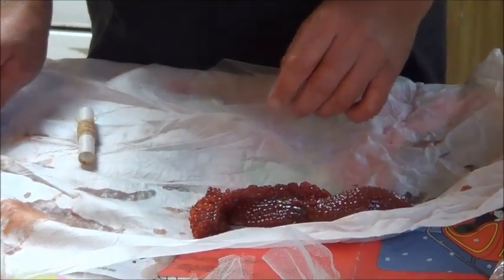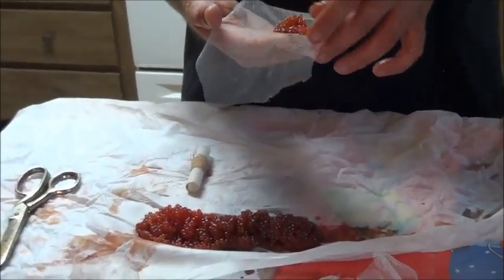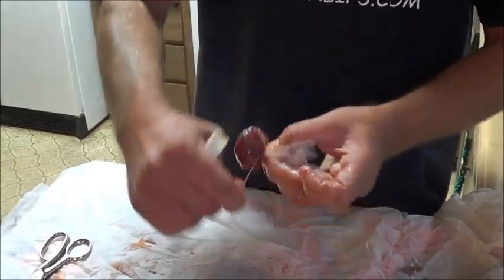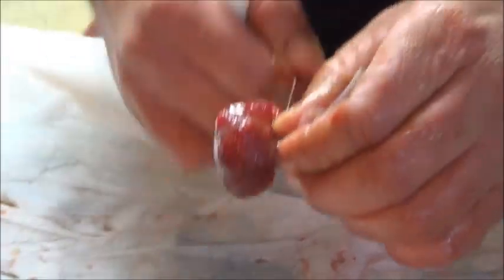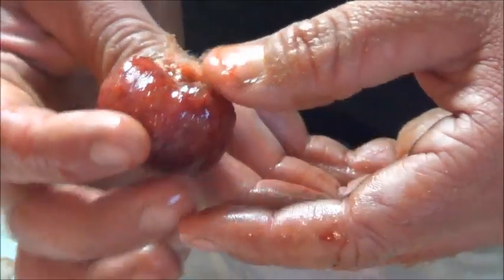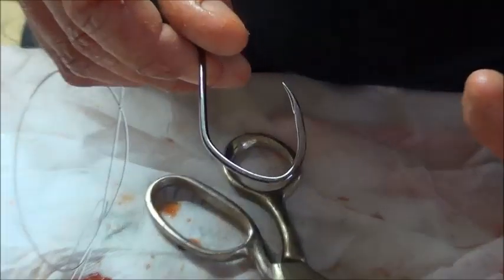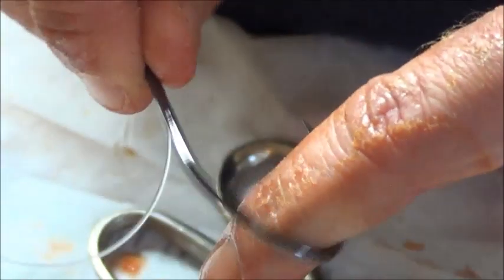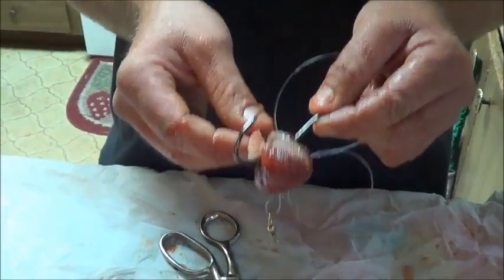HOW TO USE... SALMON ROE FOR DELTA / BAY STURGEON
A HOW TO VIDEO ON THE USE OF SALMON ROE FOR DELTA STURGEON .ALSO A GREAT TIP ON THE HOOKS YOU SHOULD BE USING ..".GAMAKATSU BIG RIVER BAIT HOOKS ". THOSE BENDS IN THE HOOK MAKE A DIFFERENCE. ON HOLDING TO YOUR DINO ...& THE MESH CLOTH REALLY HELPS CONTAIN YOUR BAIT...ESPECIALLY IN FAST BAY CURRENTS !